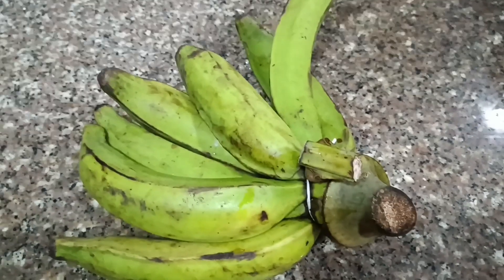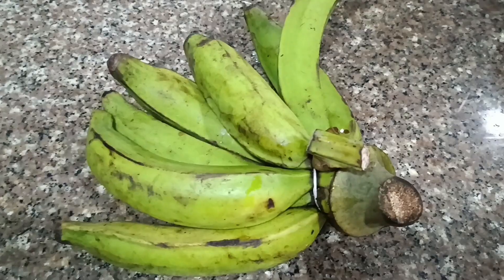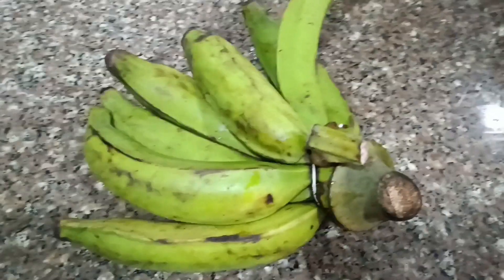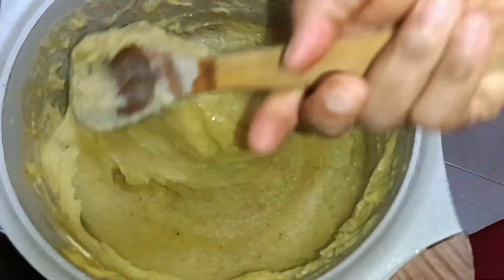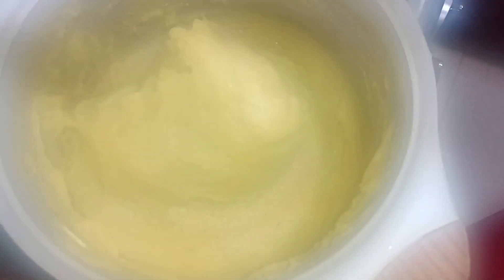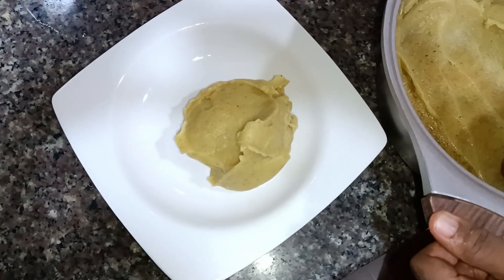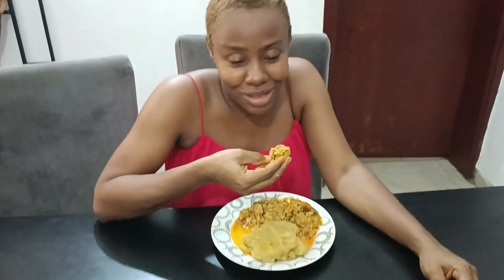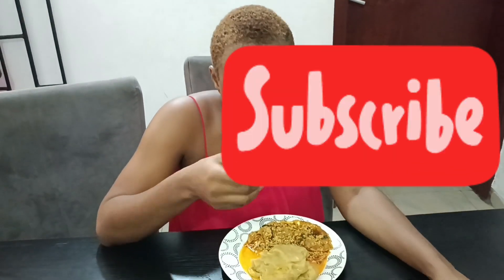HOW TO MAKE UNRIPE PLANTAIN SWALLOW/ A HEALTHY SWALLOW OPTION